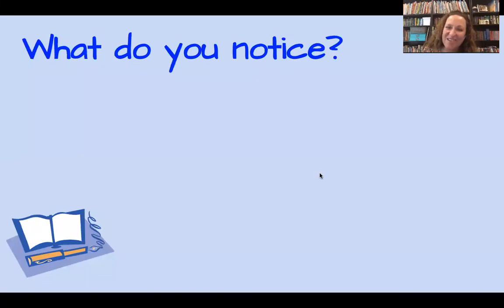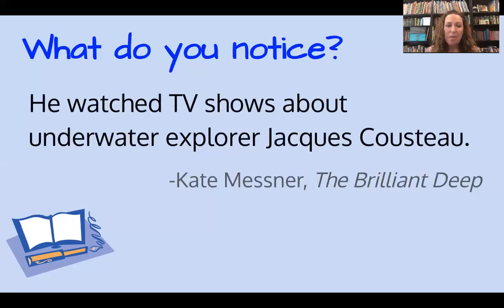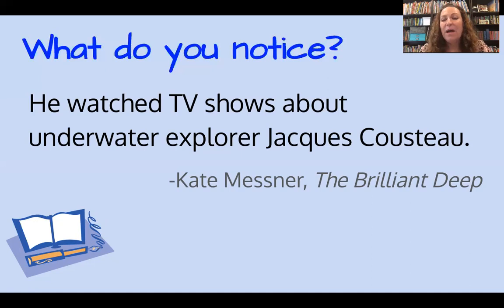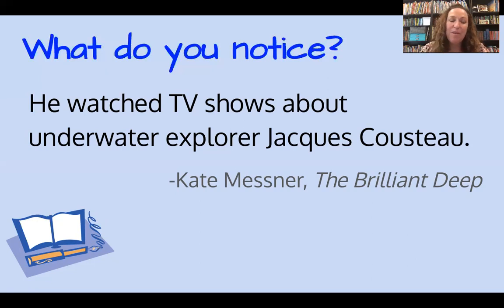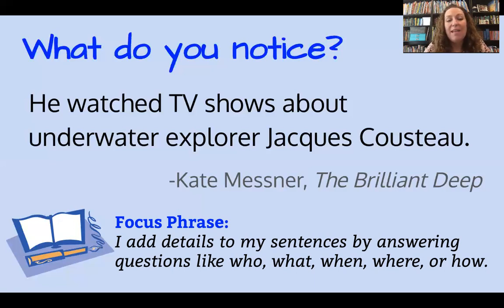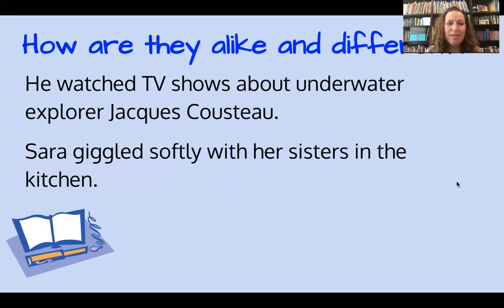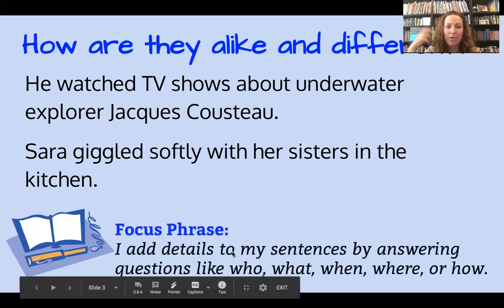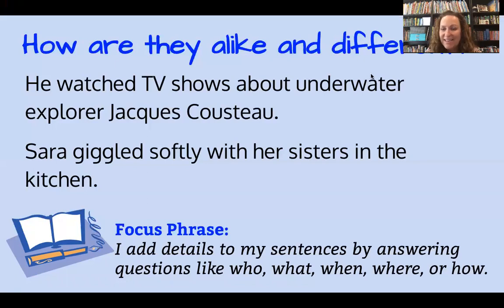VPoP Lesson 2 Notice Compare Contrast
Virtual Patterns of Power Quarantine Lesson 2 with Kate Messner's The Brilliant Deep: Invitation to Notice and Invitation to Compare and Contrast